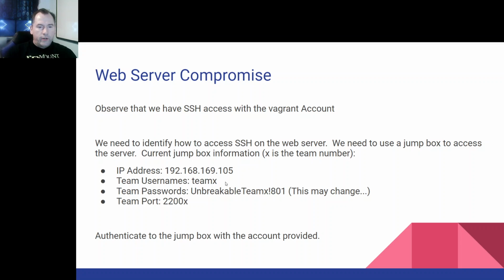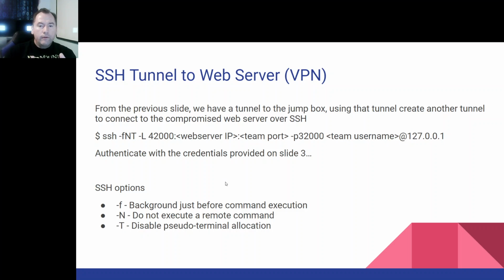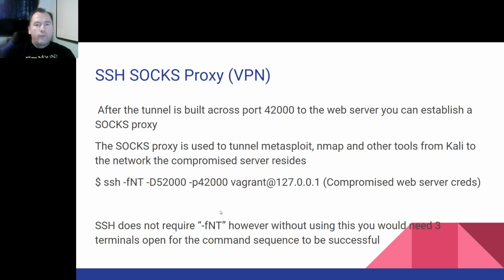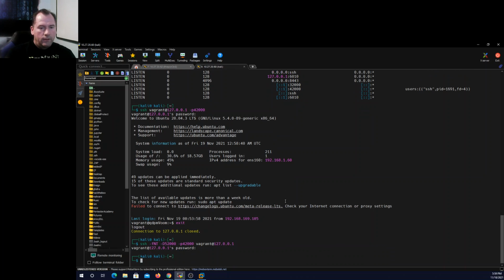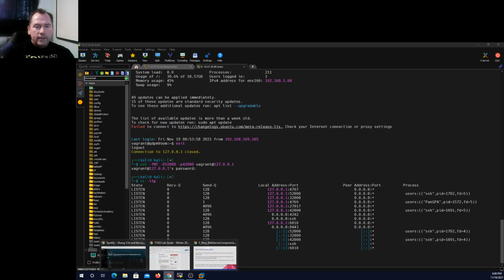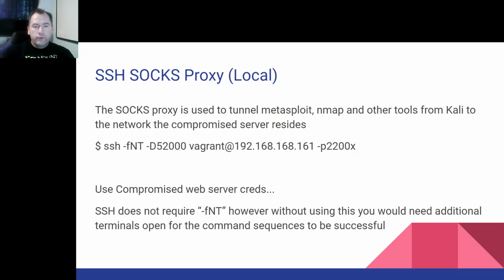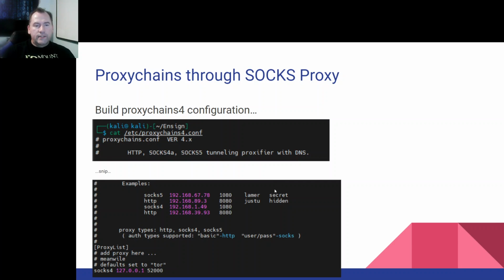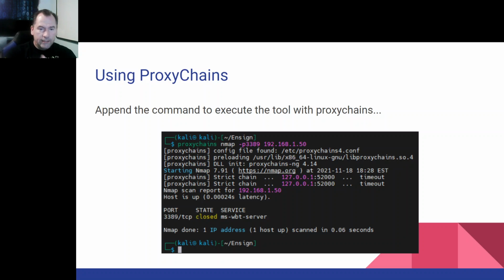IT420 - Video 12 - Blue Web Server Compromise (C)